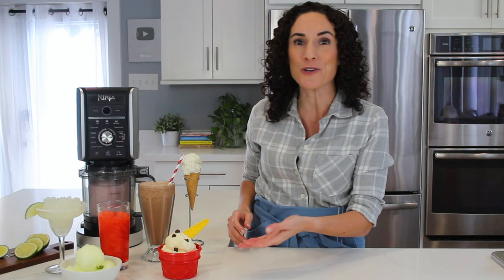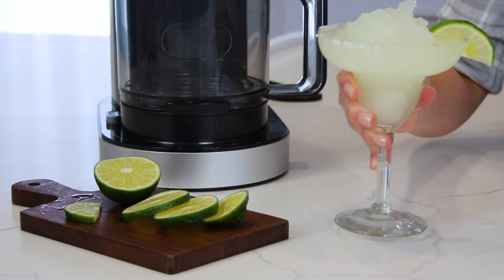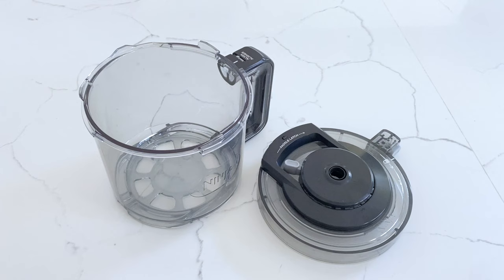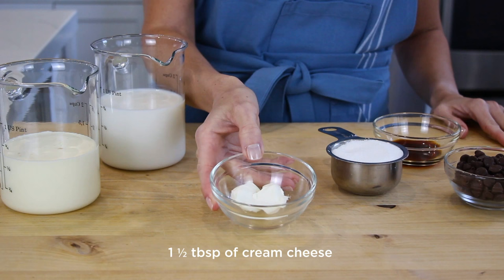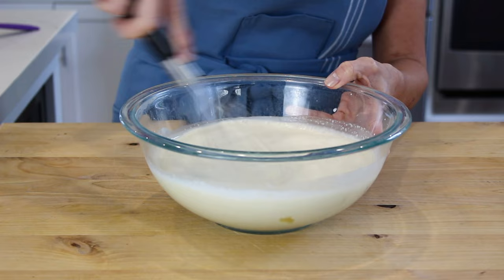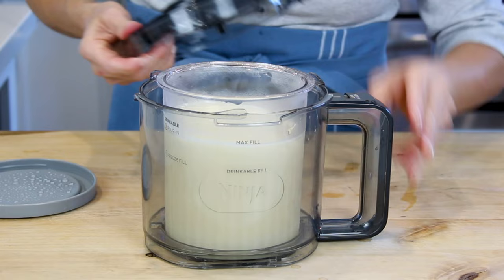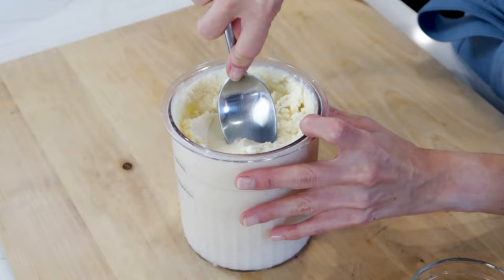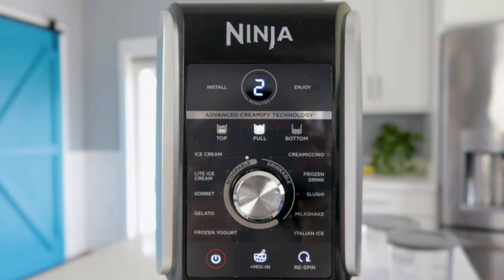Ice Cream Maker | Getting Started with the Ninja™ CREAMi® Deluxe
With the Ninja™ CREAMi® Deluxe, make classic CREAMi® treats like ice cream, sorbet, and gelato, and mix-in masterpieces. And now, make new CREAMi® treats like Italian Ice, Slushi, Creamiccino™, Frozen Yogurt, and Frozen Drinks right at home.